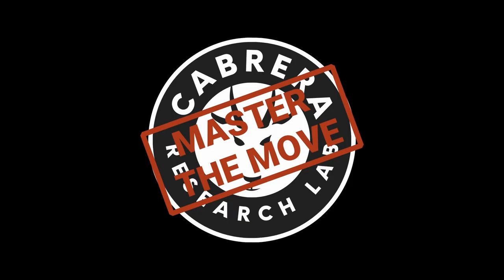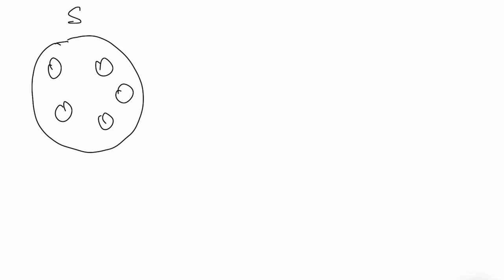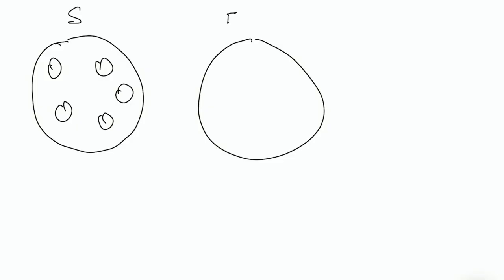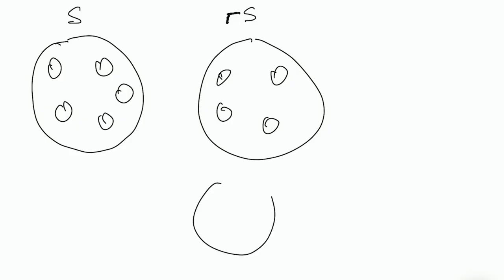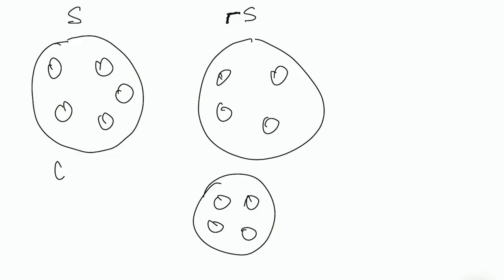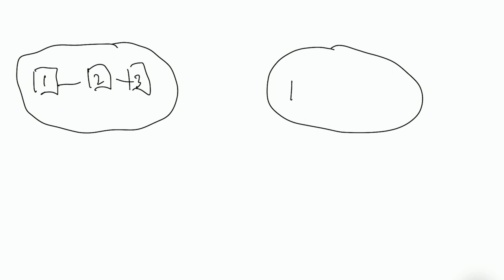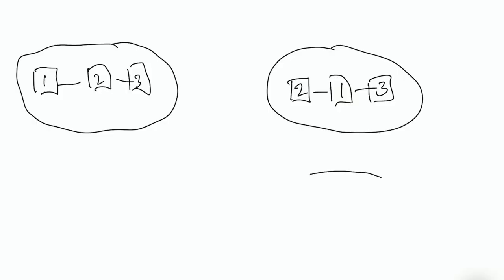Not-System | Master the Move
Watch as Drs. Derek & Laura Cabrera walk you through the mental movement: Not-System. Mastering this move will help you make meaningful and effective mental models to achieve your goals, big and small!